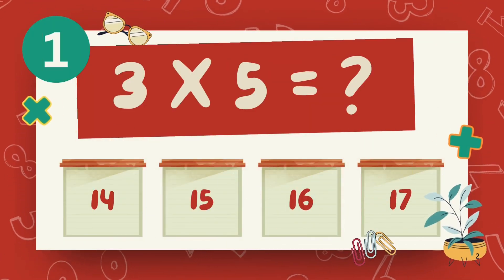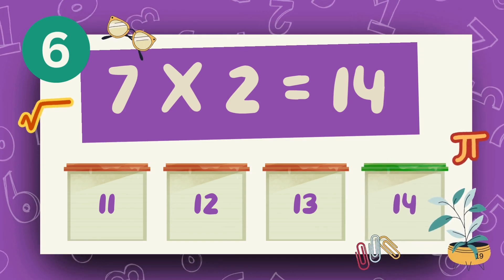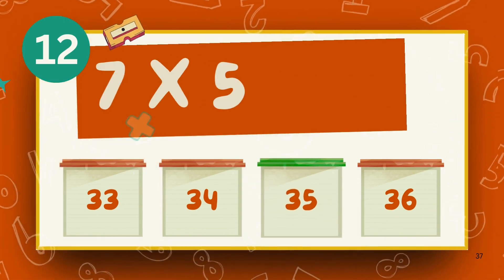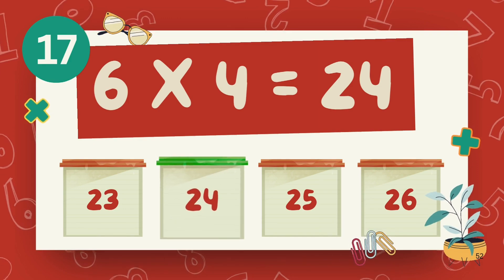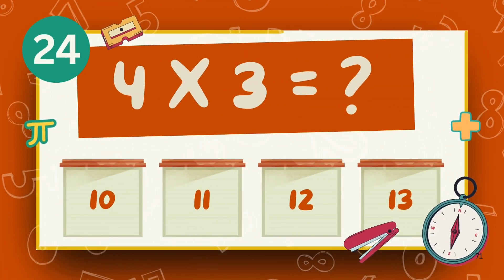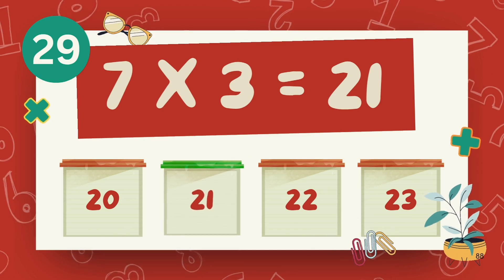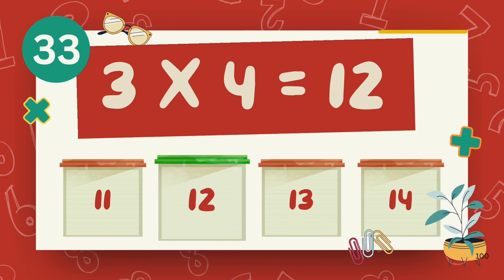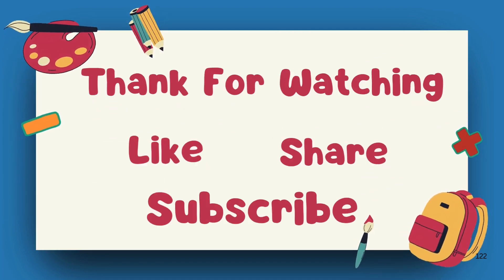Multiplication Magic for Kids ✨ | Learn Times Tables 1–12 with Fun & Easy Tricks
✨ Turn numbers into magic with this fun and engaging multiplication video for kids!
Perfect for young learners in Grade 2 and Grade 3, this video teaches times tables from 1 to 12 using colorful animations, simple explanations, and interactive practice.

Whether your child is just starting or needs a quick review, this video makes multiplication fun, fast, and unforgettable!

🔢 What’s Included:
✔️ Times Tables 1–12
✔️ Easy-to-follow strategies
✔️ Fun visuals and number patterns
✔️ Practice questions with answers

🎯 Best For:
Ages 6–9 (Grades 2–3)

Home learning & homework help

Teachers and homeschoolers

🎥 Hit play and start learning multiplication the smart way!